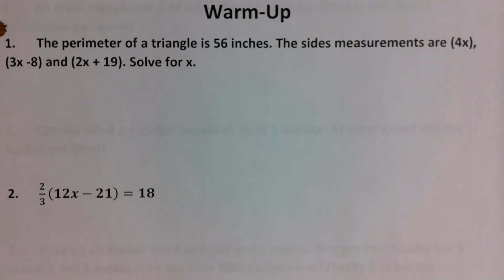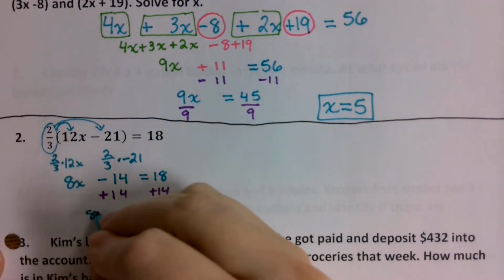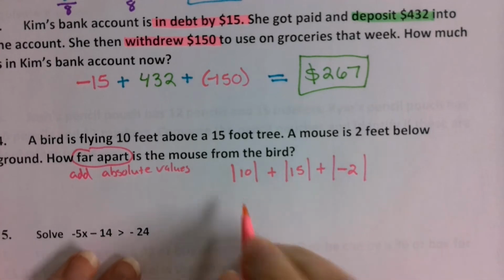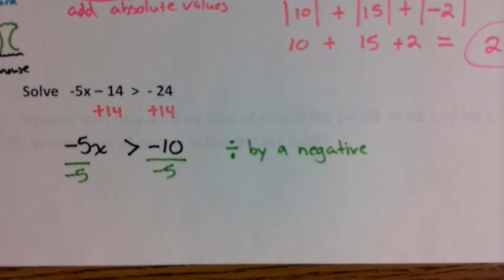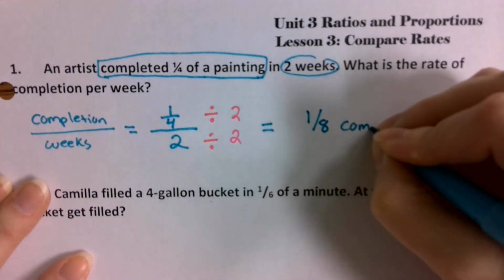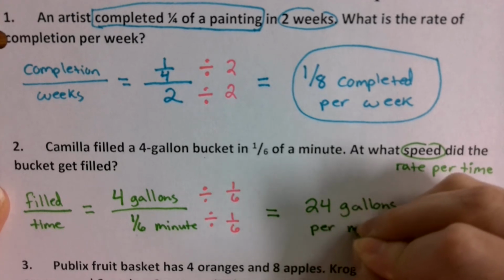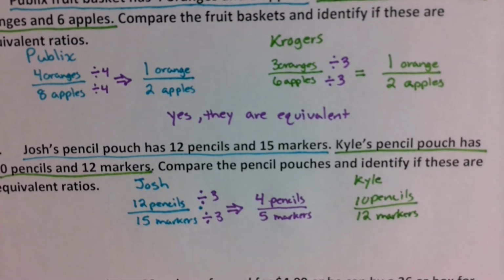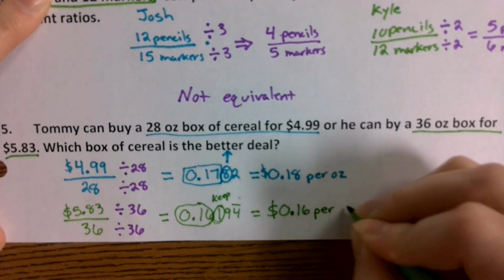11-28-22 Comparing Rates